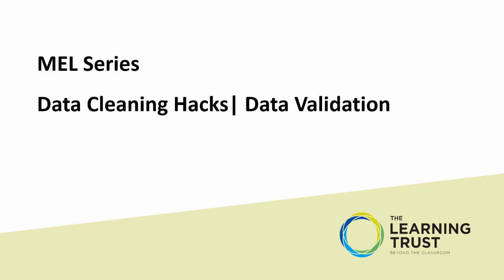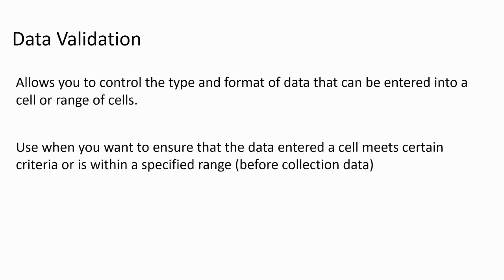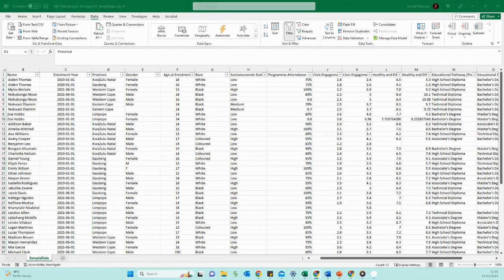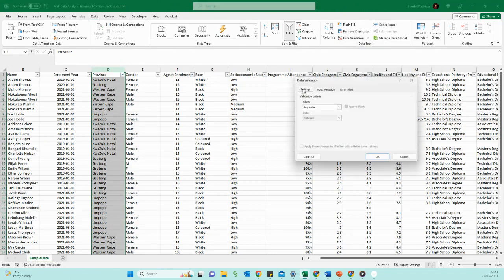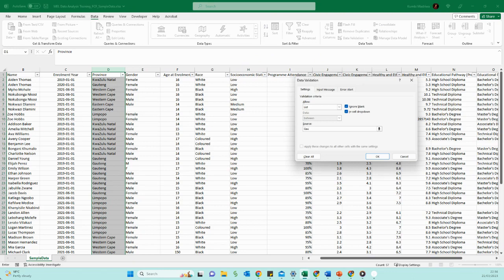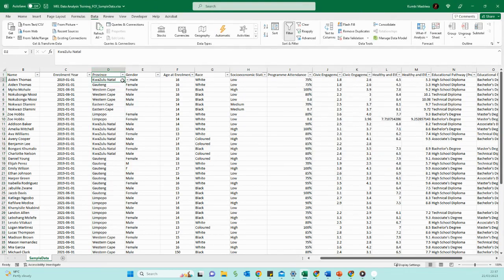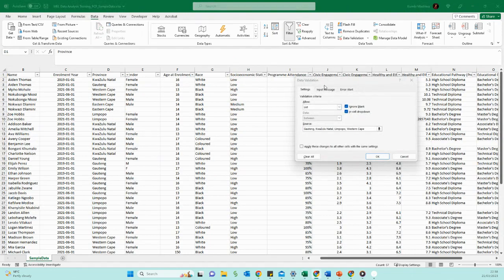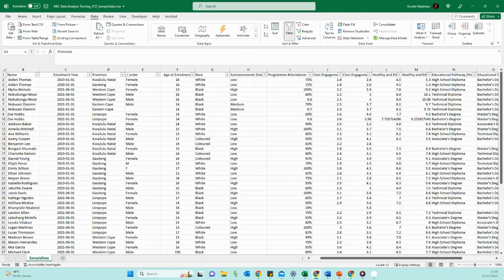Data Cleaning Hacks | Data Validation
Learn how Excel's robust validation function enables you to prevent data entry errors by specifying the type and range of data that can be entered into a cell or range of cells.